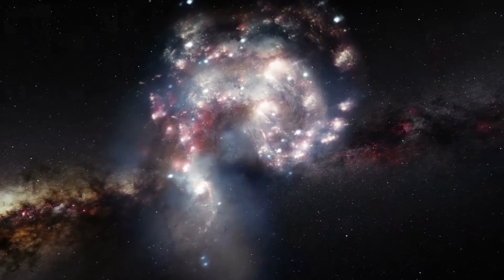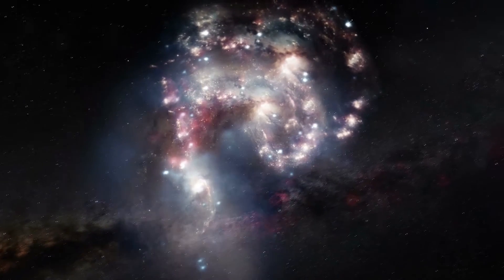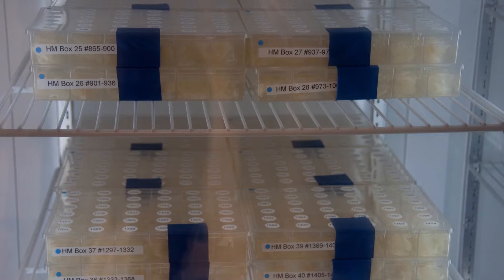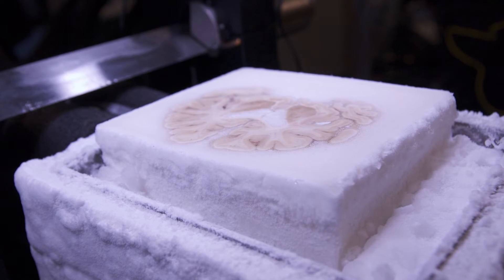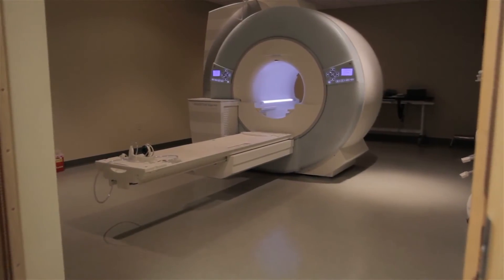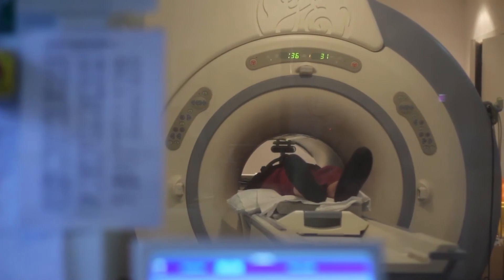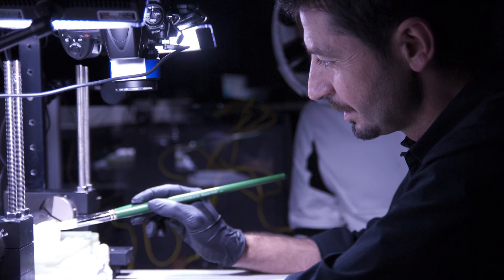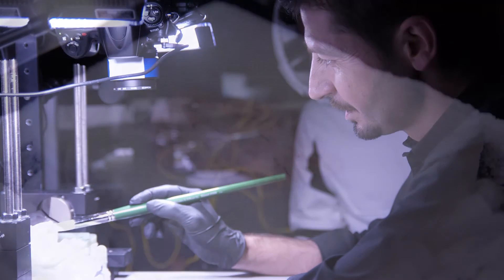Mapping the Brain Universe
Executive Director of the Human Brain Observatory, Dr. Jacopo Annese describes the ambitious Human Brain Library project and how digital slide scanners like Huron Digital Pathology's TissueScope LE make these projects a reality, revealing the inner workings of the brain.